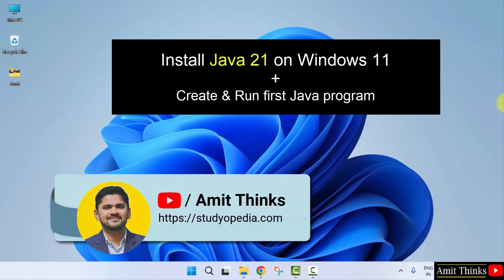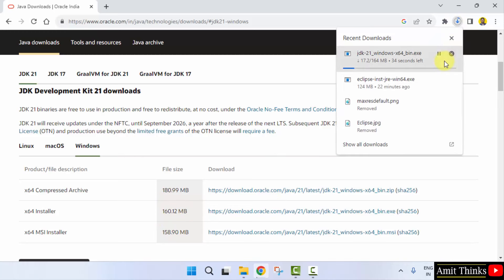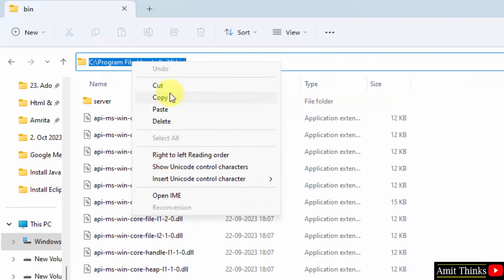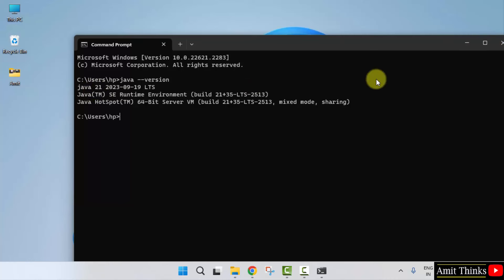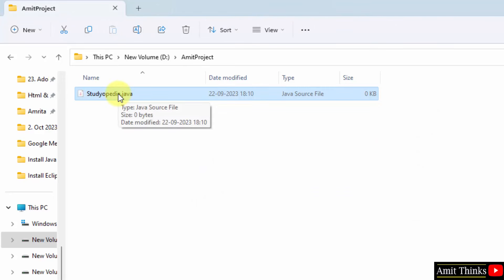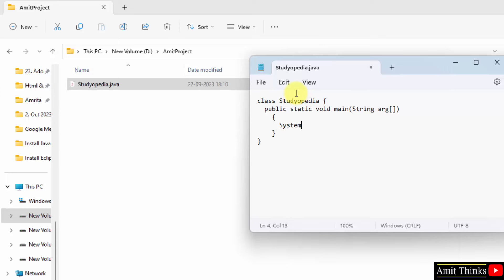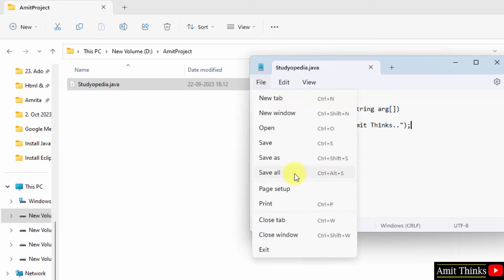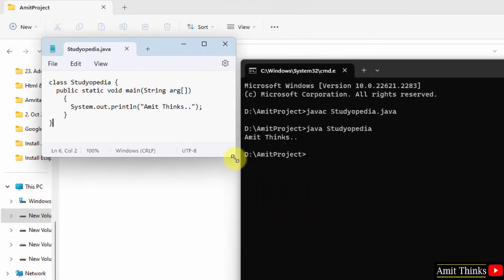How to Install Java JDK 21 on Windows 11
Learn how to install Java JDK 21 on Windows 11. First, download Java JDK 21, then install it on Windows 11. We will also run a sample Java program after installing it.